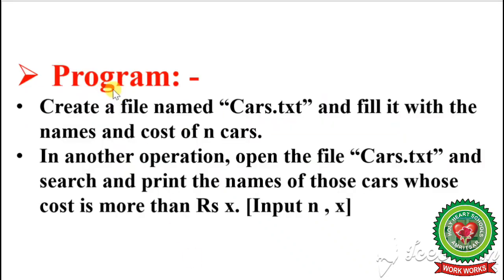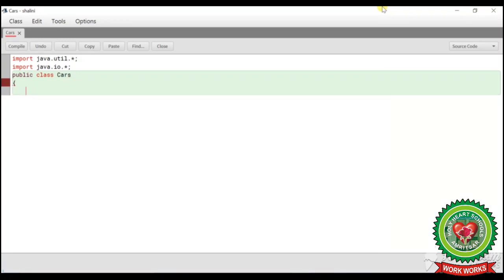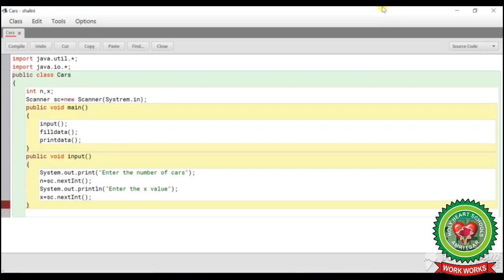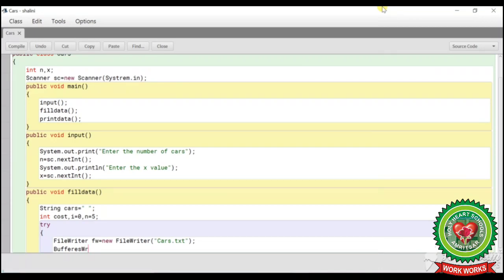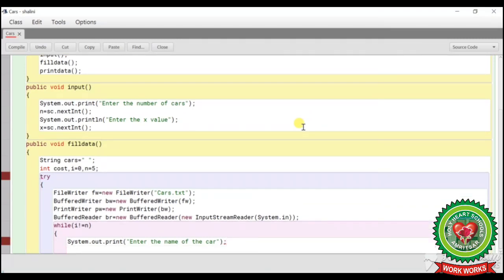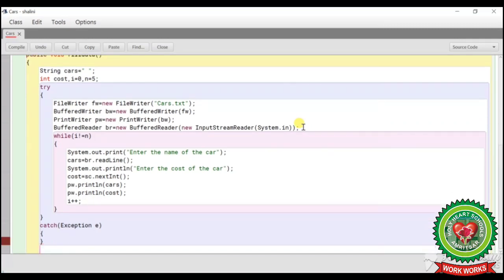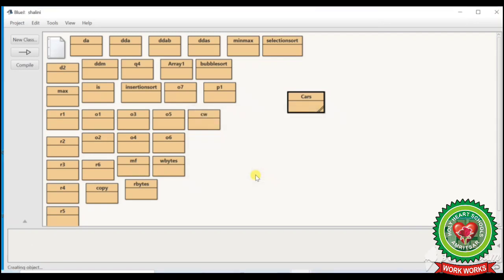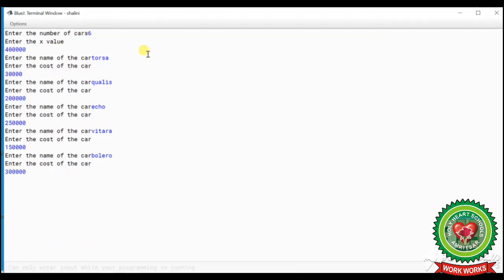PROGRAM ON DATA FILE HANDLING| Class 11| Computer Science |Holy Heart Schools